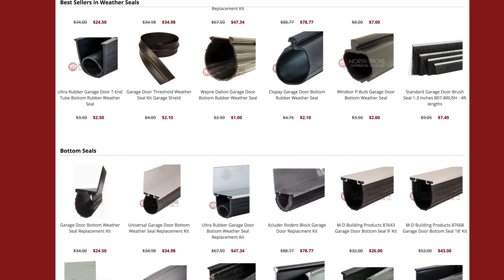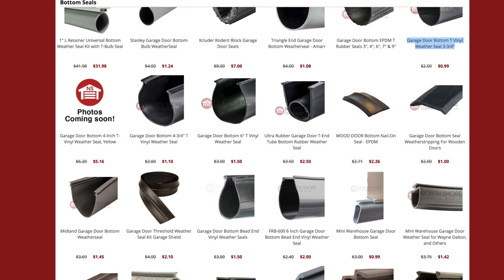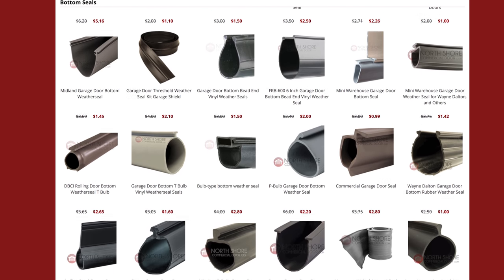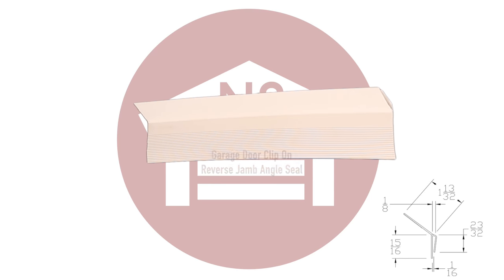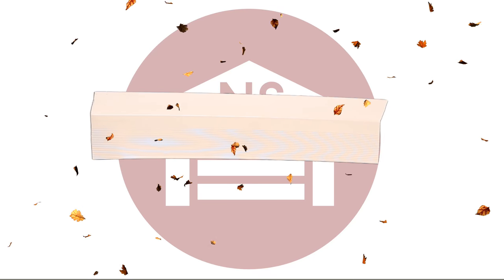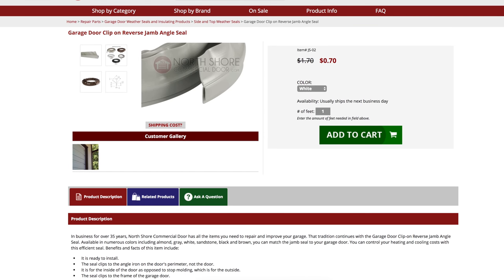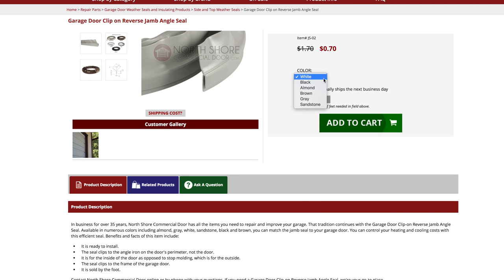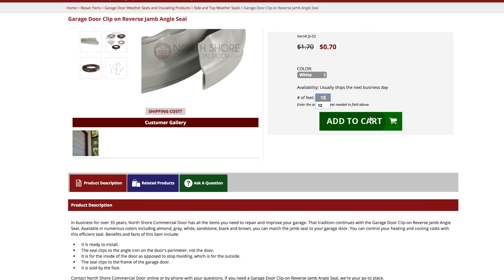Garage Door Clip on Reverse Jamb Angle Seal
In business for over 35 years, North Shore Commercial Door has all the items you need to repair and improve your garage. That tradition continues with the Garage Door Clip-on Reverse Jamb Angle Seal. Available in numerous colors including almond, gray, white, sandstone, black and brown, you can match the jamb seal to your garage door. You can control your heating and cooling costs with this efficient seal. To purchase this seal please visit the following link: